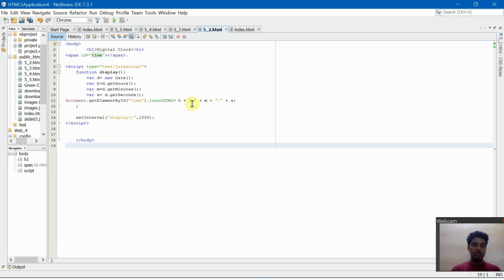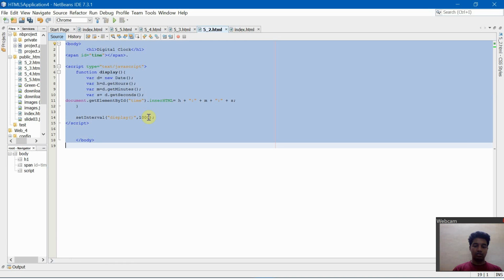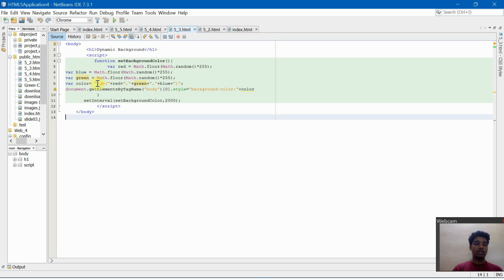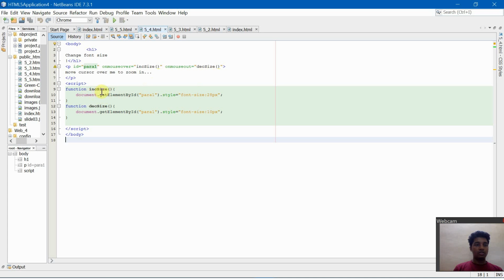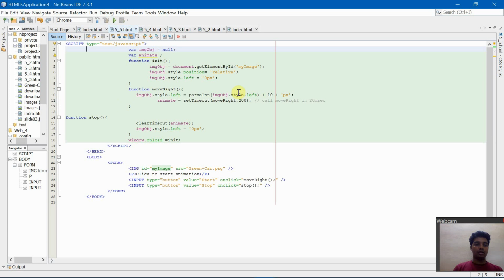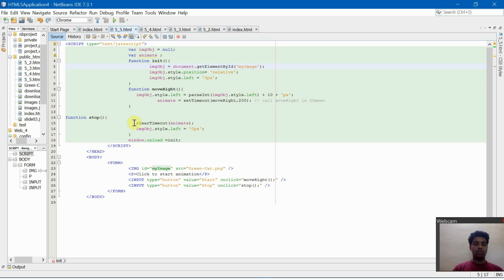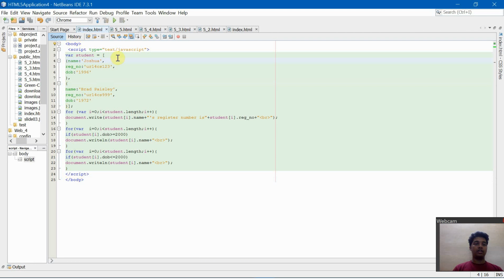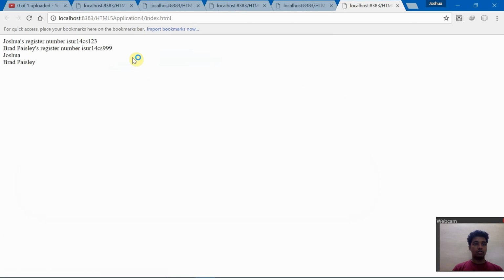Web 6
ur14cs123 web exp 6